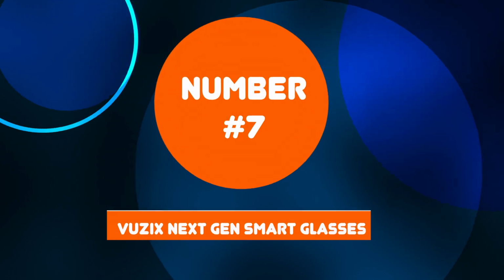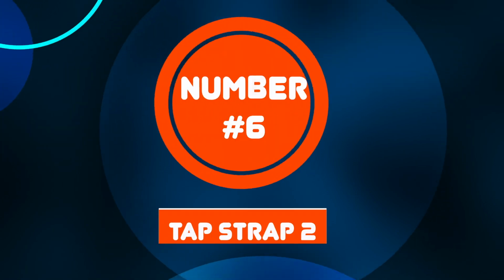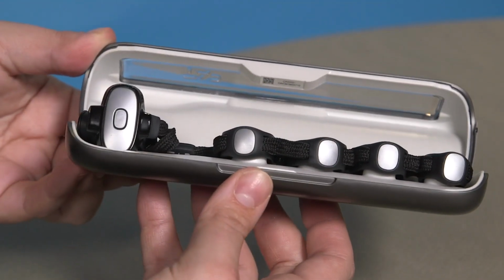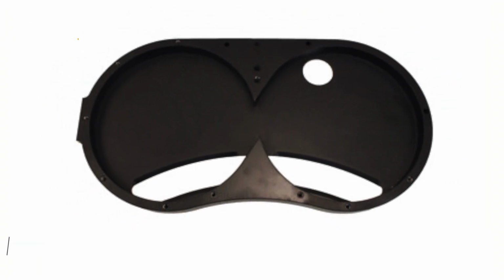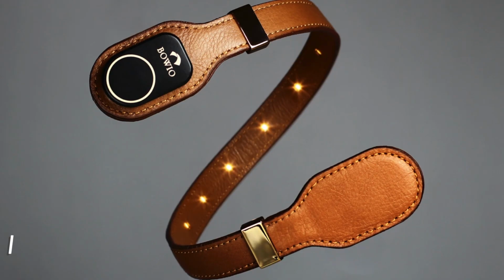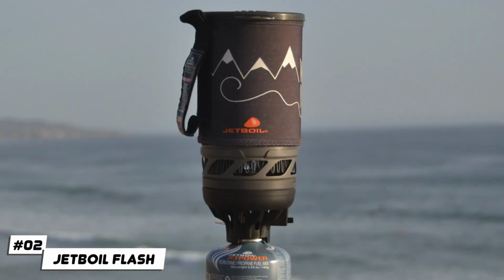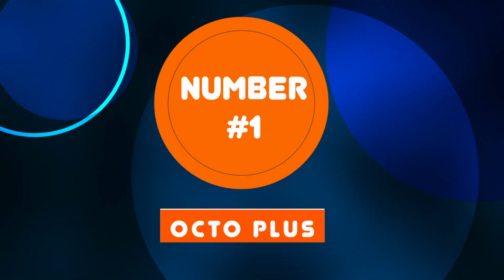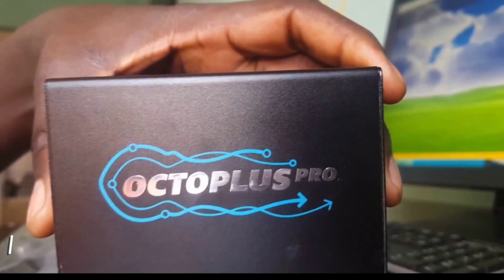Electronic Purchases | Don't Miss Out On The Latest Projects!!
electronic and purchases and projects

Hey guys, these amazing new smart glasses will let you interact with your phone without ever
lifting a finger. A new style of book light will let you conveniently read in the dark. And this
incredible new camera helps you to vlog like never before. We've even got a tiny
that will fit in your pocket. All this and more.

Welcome back to another exciting video from Tech enlarge live. Today’s video is about the 5
icon.

About Tech enlarge live

🎥 Videos about 5 best outboard motors, 5 best speedboat and 5 best yacht boats
🎨 Written, voiced and produced by Tech enlarge live

❓ Copyright Questions
106 and 106A, the fair use of a copyrighted work, including such use by reproduction in